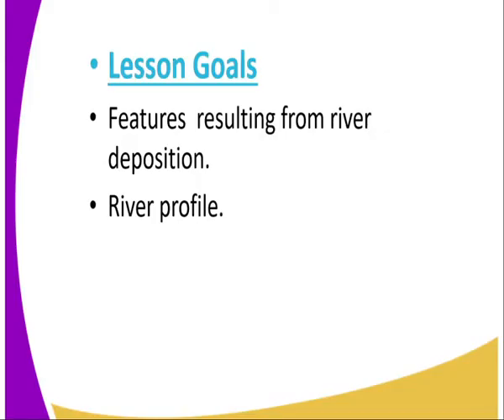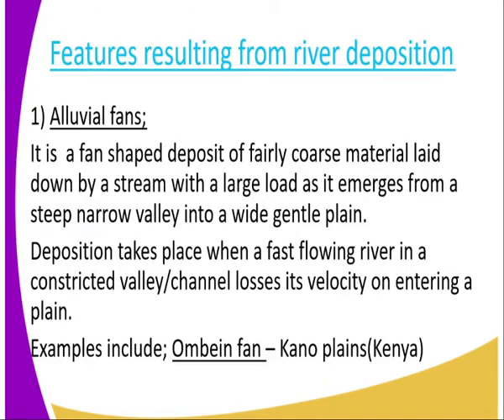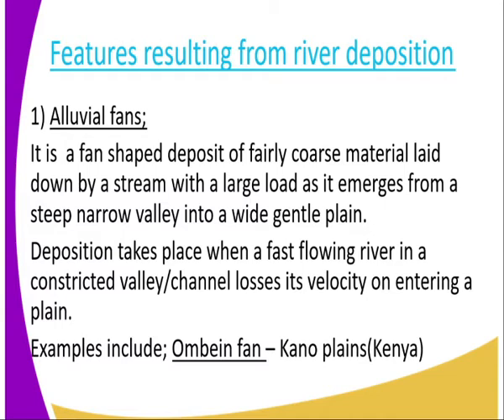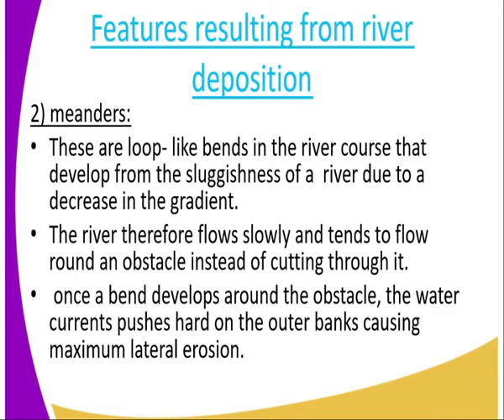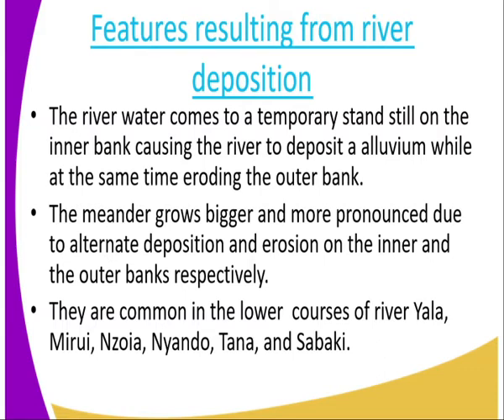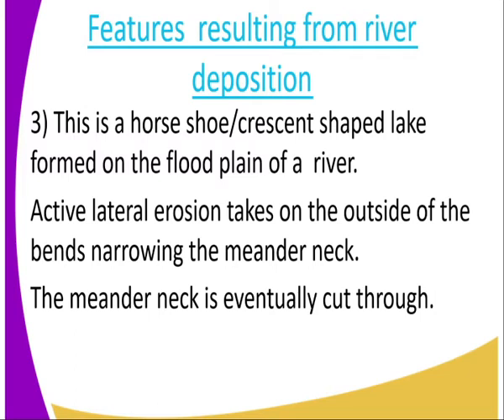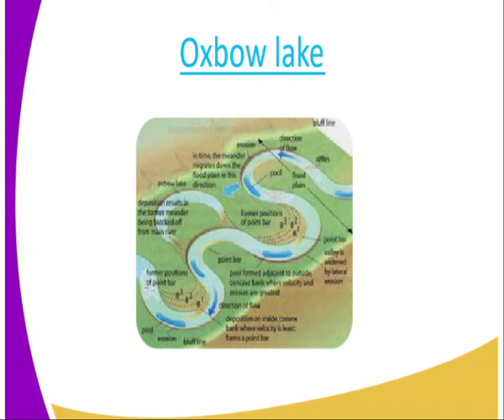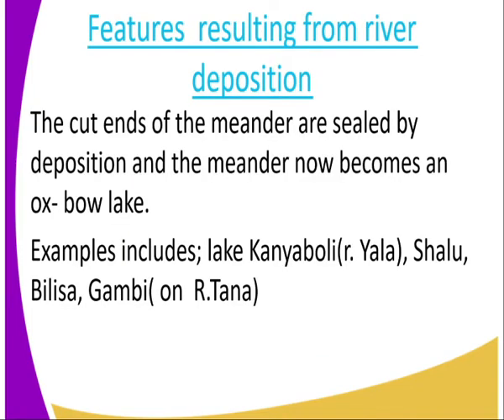geography form 3, Action of the river ,lesson 18